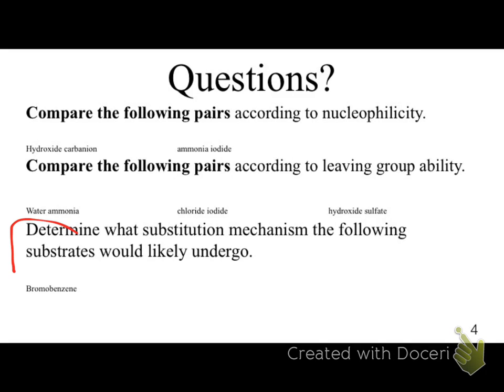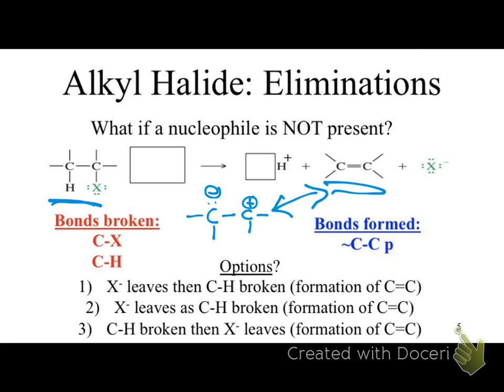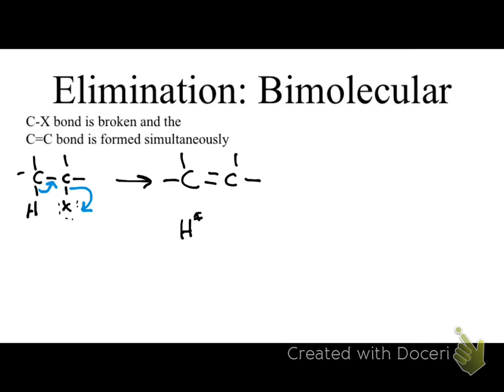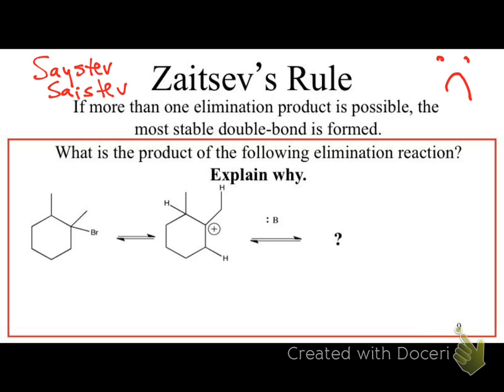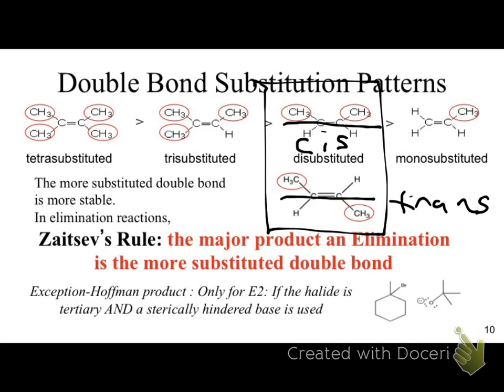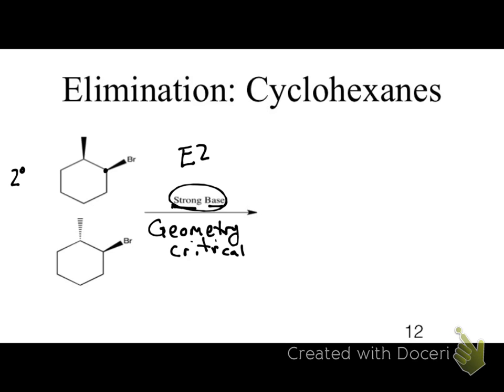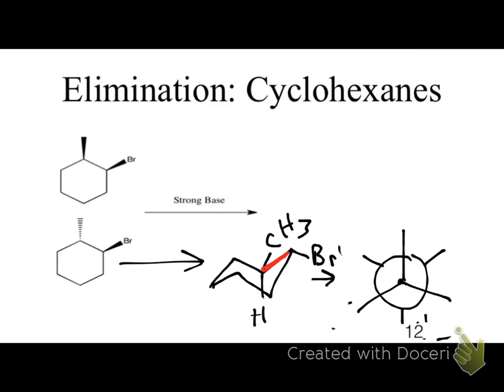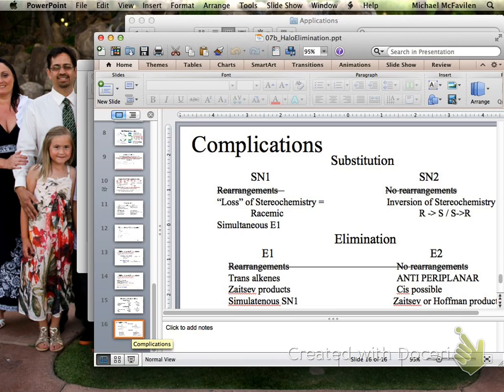Mesa CC: CHM230-Summary lecure on Substitution and Elimination